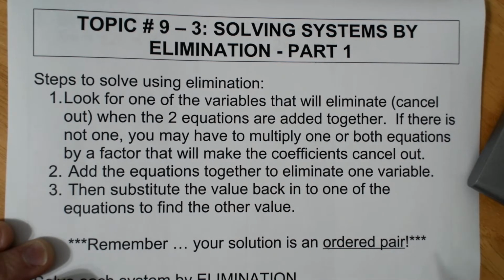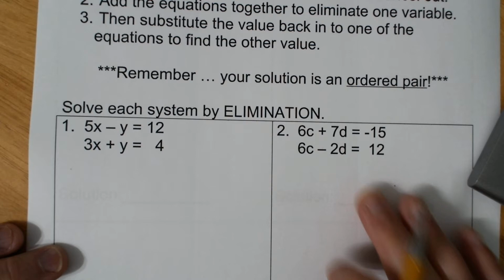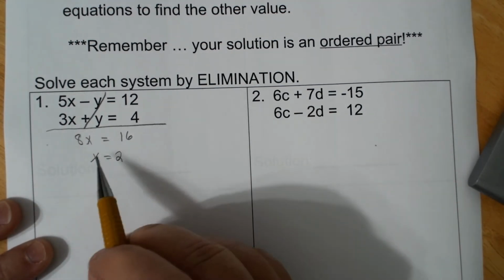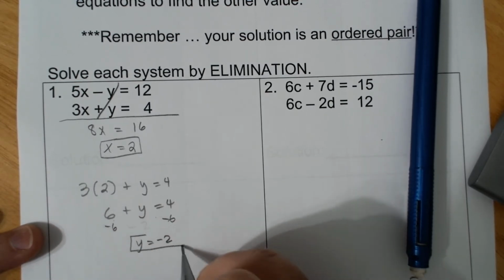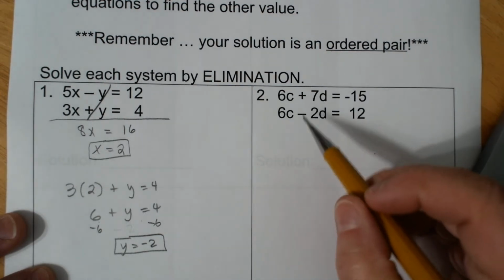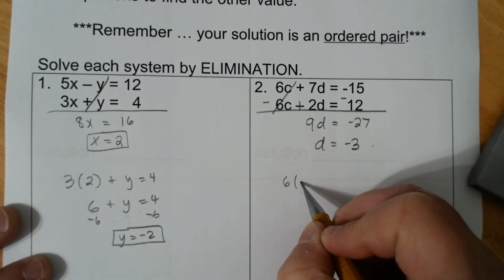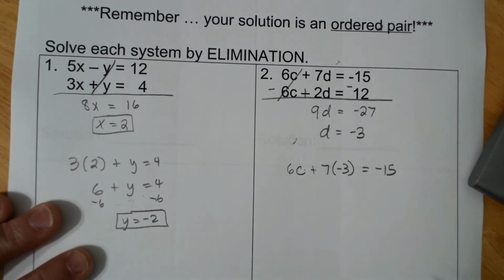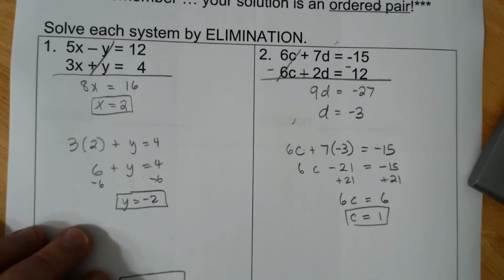9-3 Solving Systems by Elimination